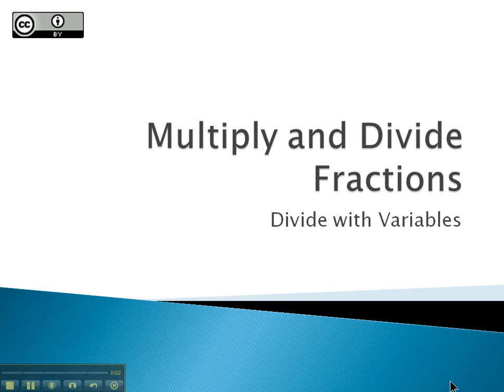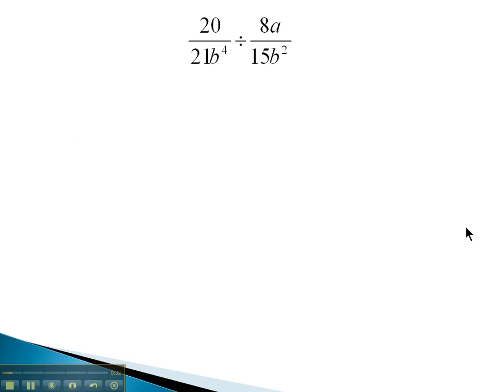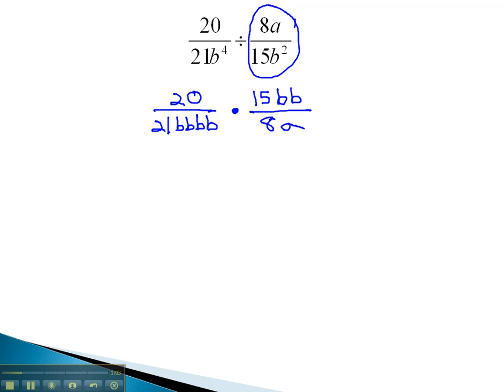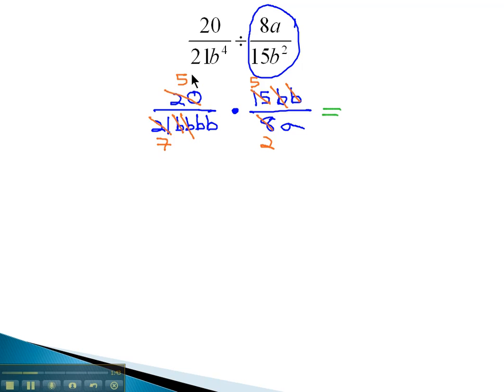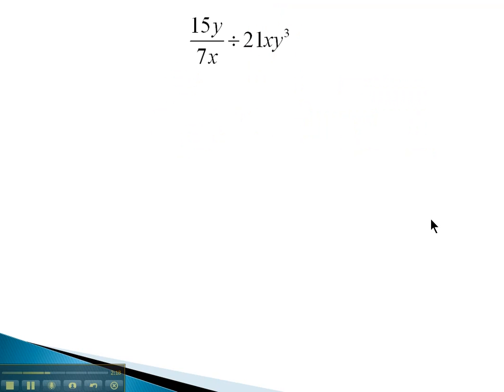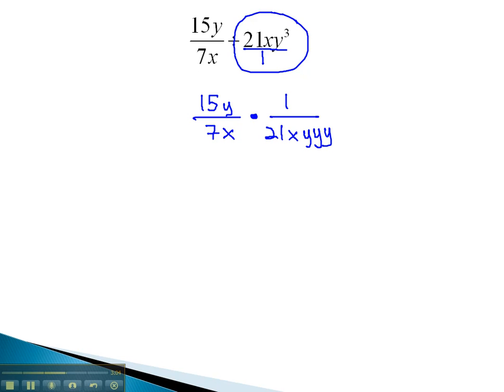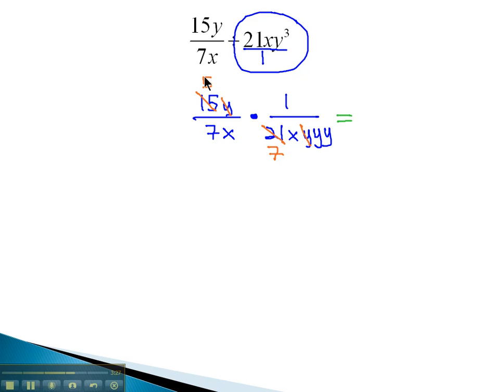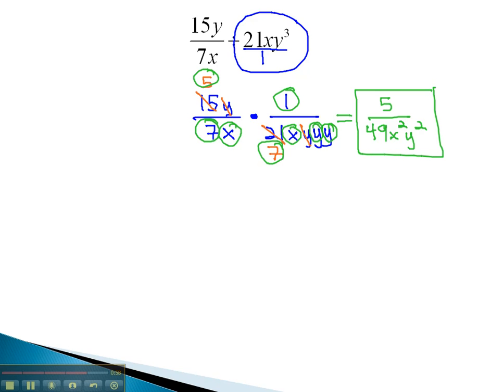Multiply and Divide Fractions - Divide with Variables